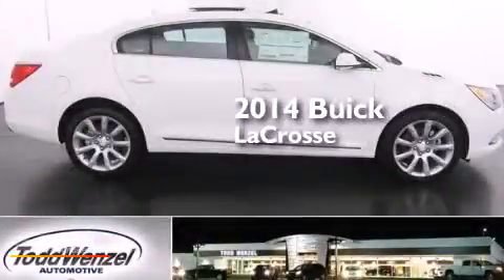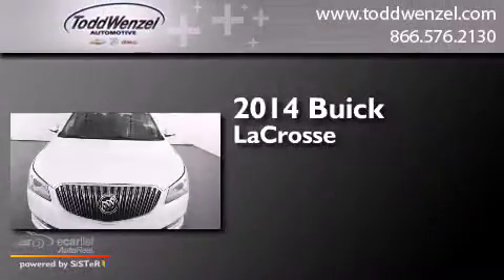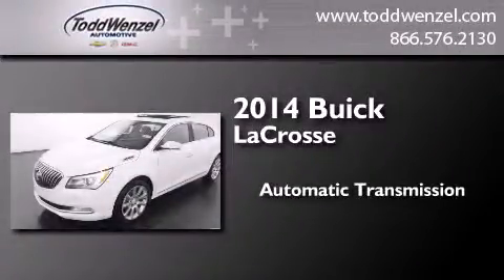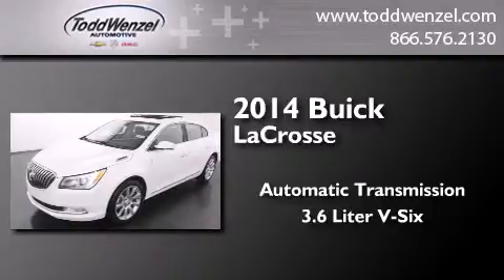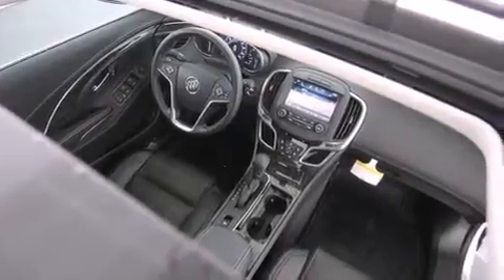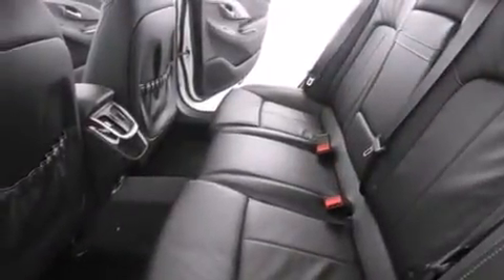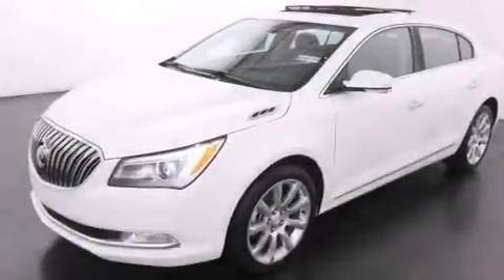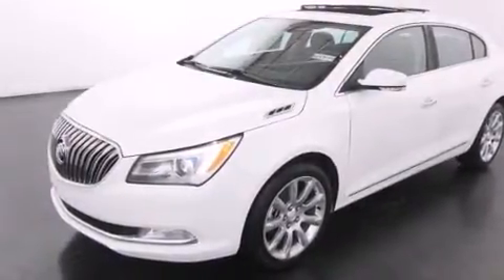2014 Buick LaCrosse Gran Rapid Mississippi 49512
We have been honored to serve the Gran Rapid Mississippi area , we promise that your experience at our dealership will exceed your expectations ! Year : 2014 Make : Buick Model : LaCrosse Engine : 3.6L SIDI DOHC V6 VVT Engine Trans . : Automatic Exterior : White Miles : 10 Interior : Black Todd Wenzel Automotive 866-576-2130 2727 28th St SE Gran Rapid , Mississippi 49512